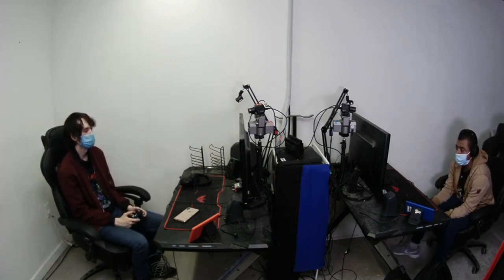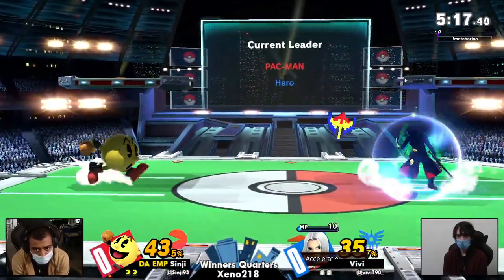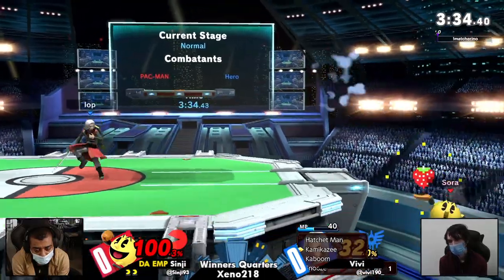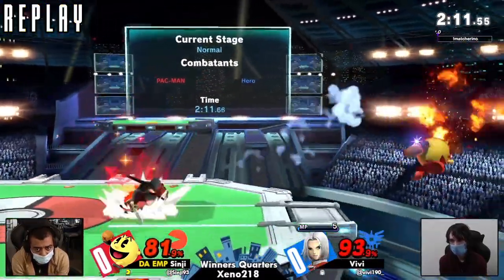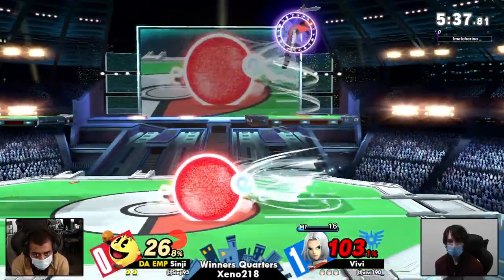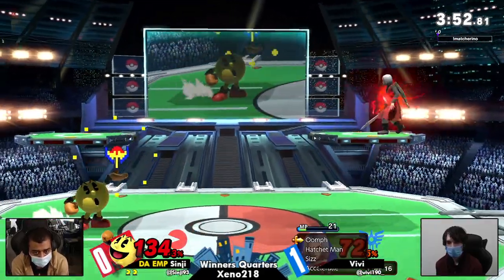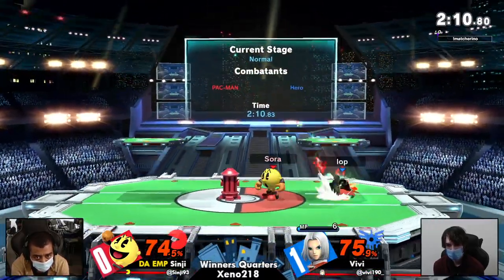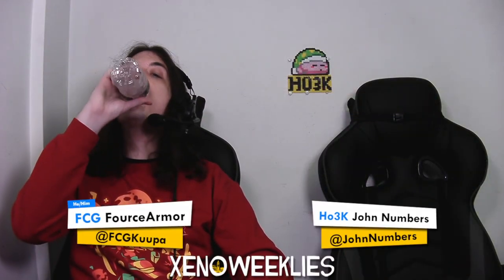[Smash Ultimate] Xeno218 (W.Quarters) - DA EMP Sinji vs Vivi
DA EMP | Sinji(PacMan Black) vs Vivi(Hero Alt)

Venue Fee: $8
Singles:   $7
Doubles:   $5

Venue Address -
21 Ludlow